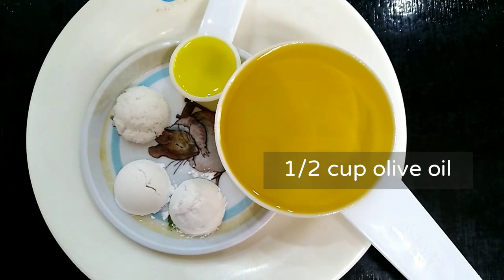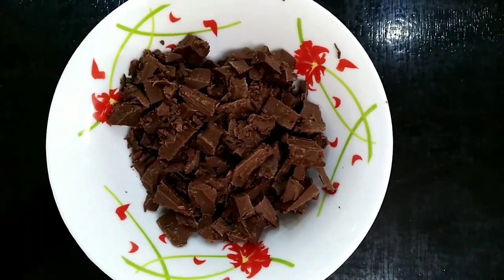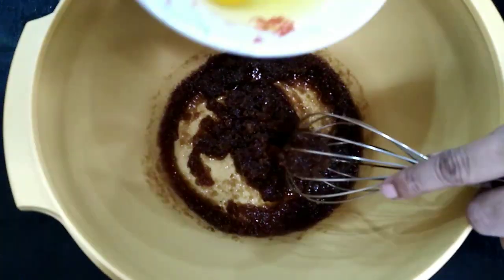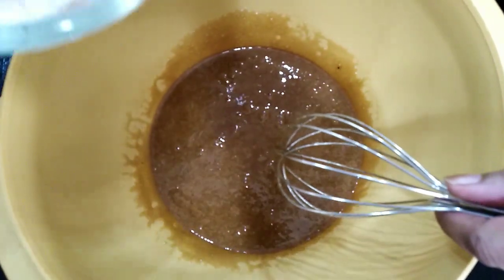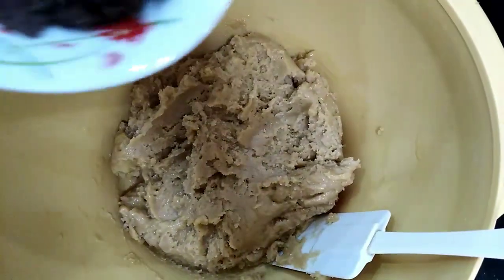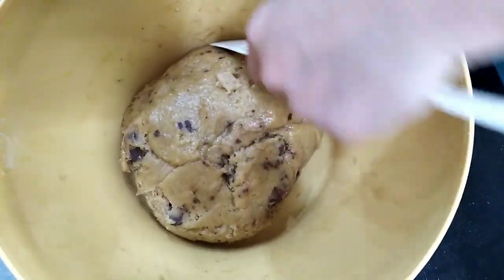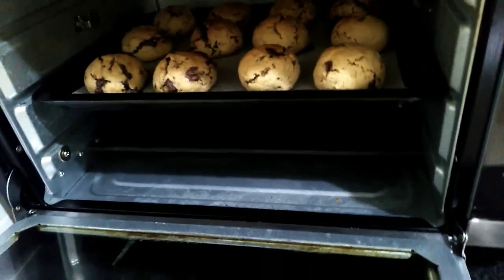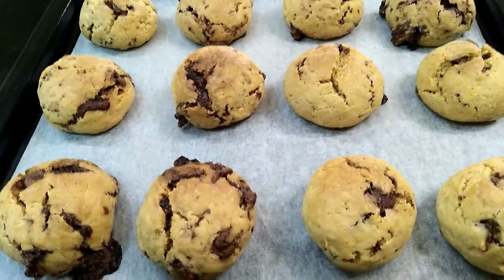CHOCOLATE CHIPS COOKIES MY OWN VERSION OF HOW TO MAKE CHOCOLATE CHIPS COOKIES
Chocolate chips cookies ingredients

2 1/2 cup all purpose flour
1 cup brown sugar
1/2 cup olive oil
2 pcs eggs large size
2 tsp baking powder
1 tsp salt
1 tsp pineapple syrup
Chocolate chips

Facebook account Mjean ParondaJenova